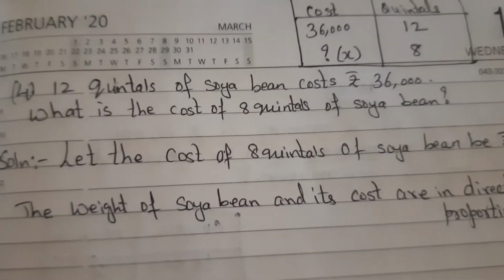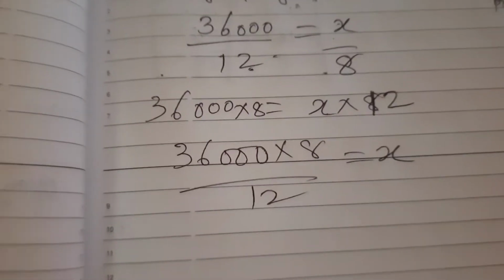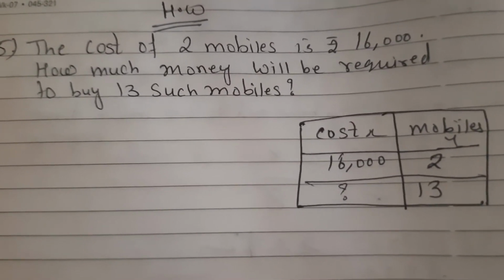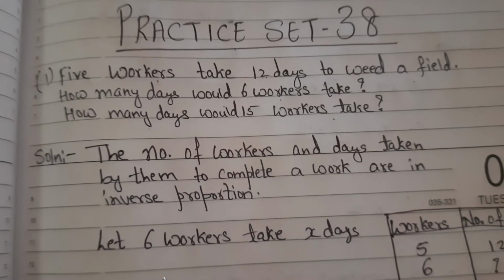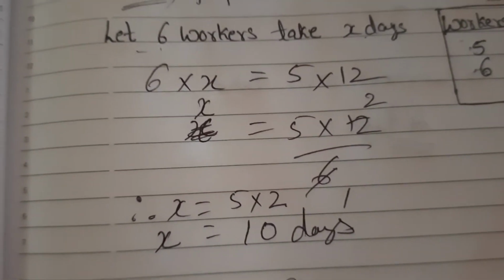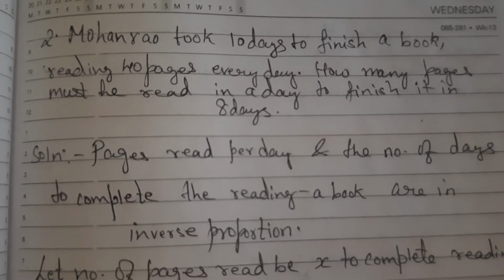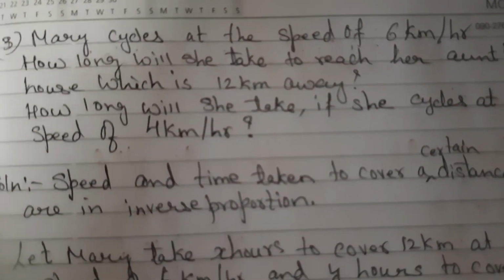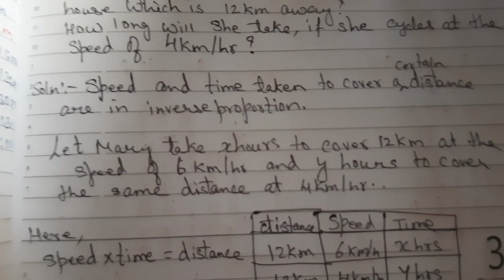Ch 9 Direct Proportion and Inverse Proportion P.S 37 and 38